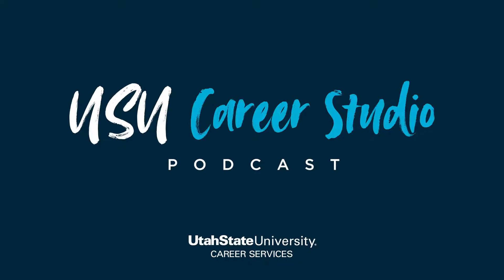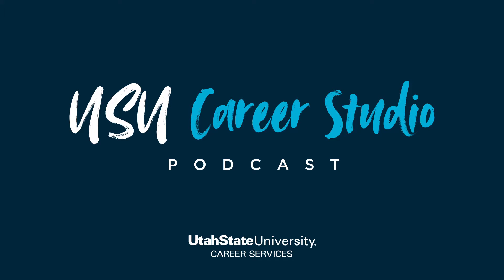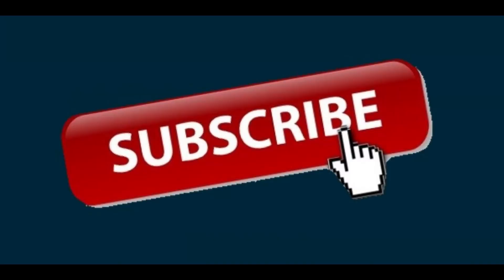Episode 83: Reflective Learning with John Foulgers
Career Tip Tuesday

How can we learn and change for the better from reflecting on past experiences? In this episode, John explains how we can analyze and learn from past experiences and apply our learnings to future decision making.